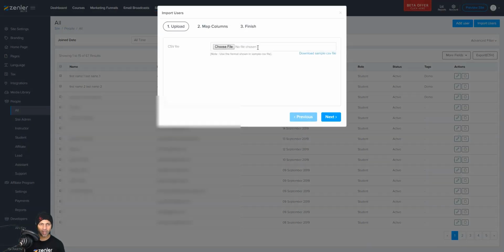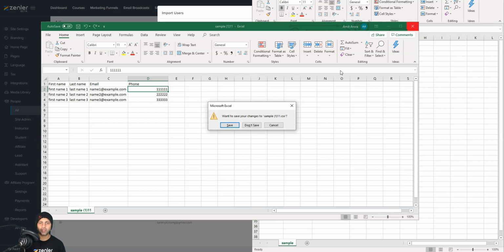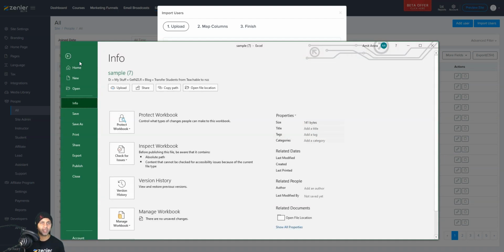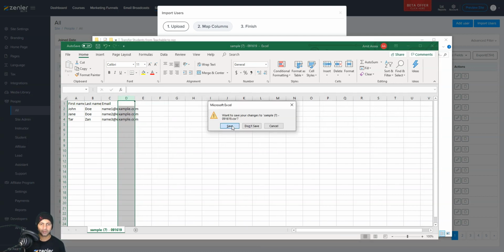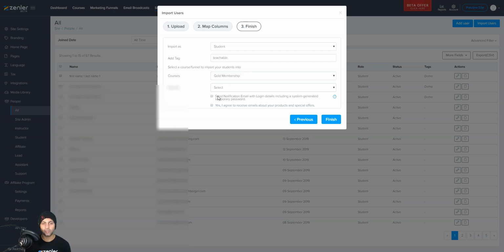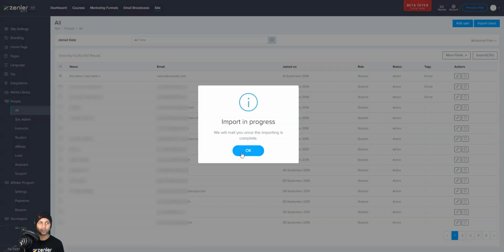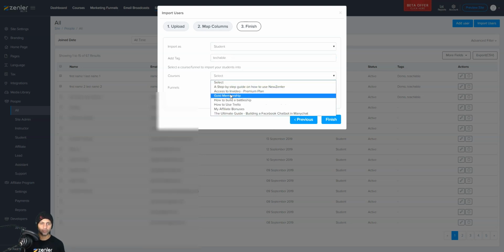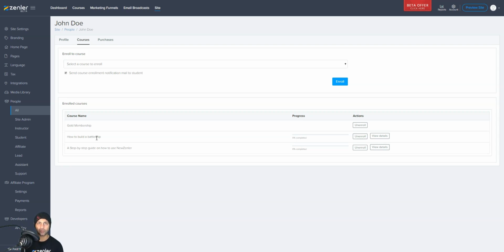How to Import Students to New Zenler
In this video I will walk you through the process on how to add students to your New Zenler account using the bulk import functionality.